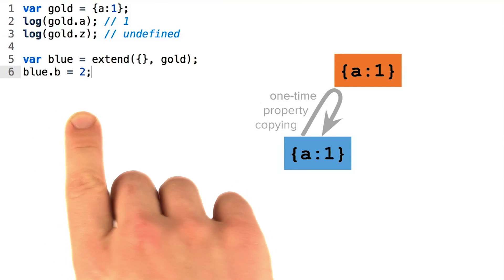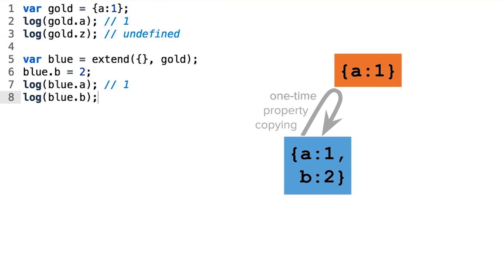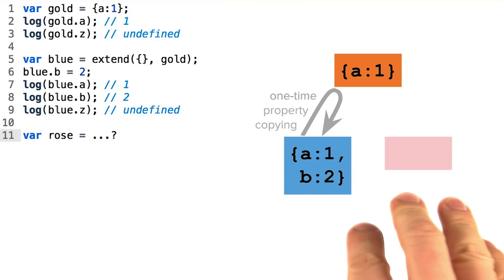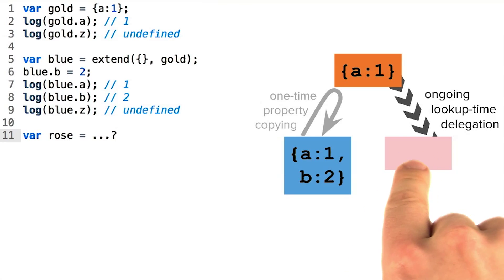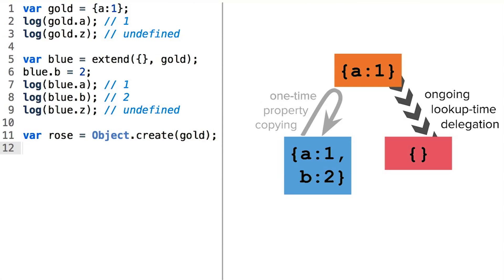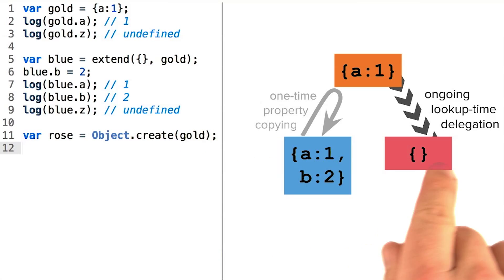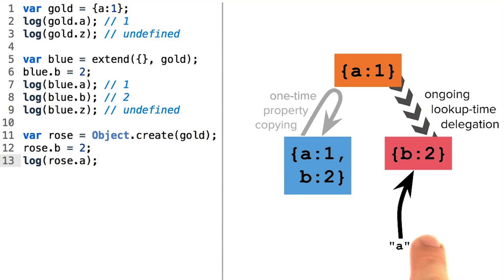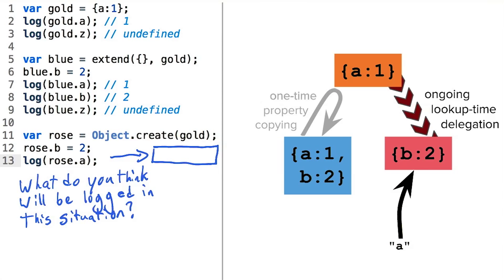Predicting Prototype Delegation - Object-Oriented JavaScript